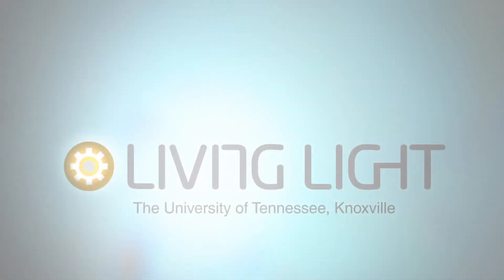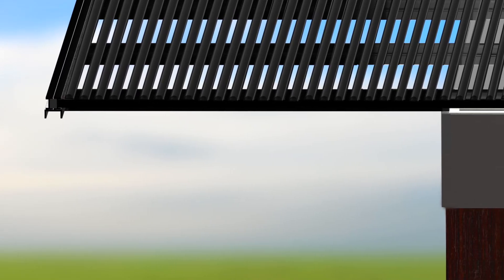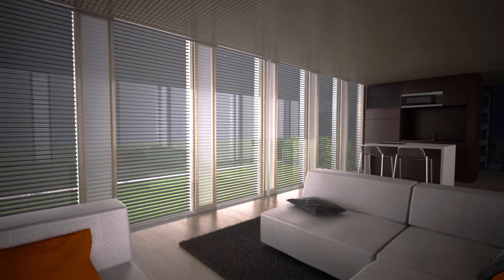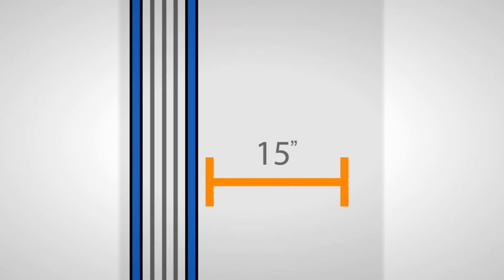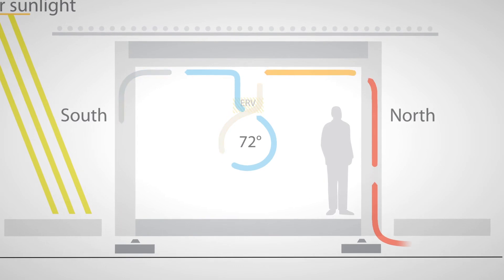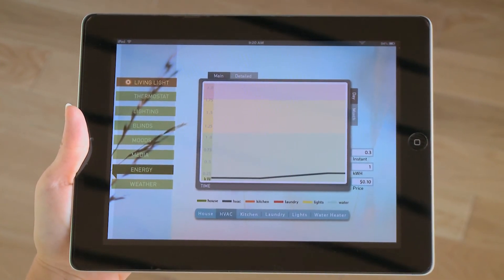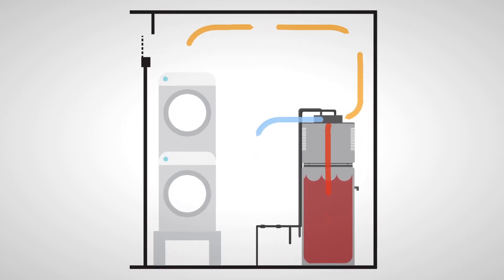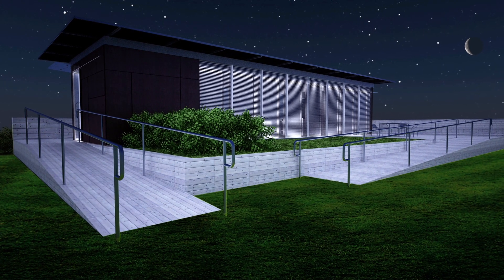Living Light - Engineering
An overview of the cutting edge technology and systems used in Team Tennessee's Living Light house for the Solar Decathlon Competition 2011!